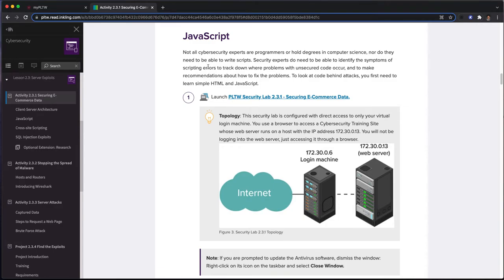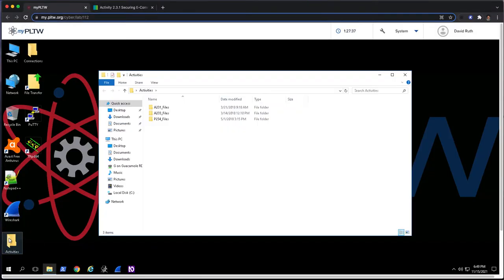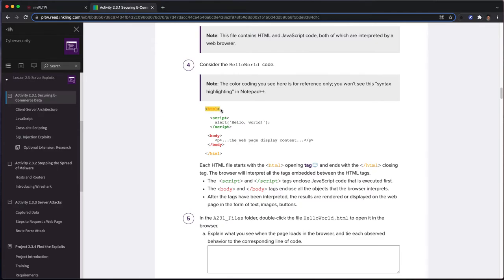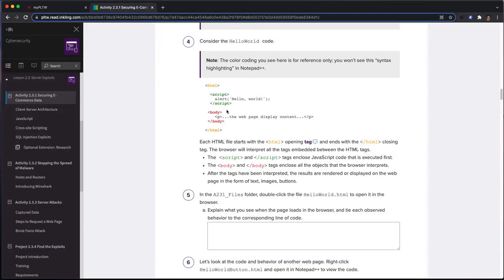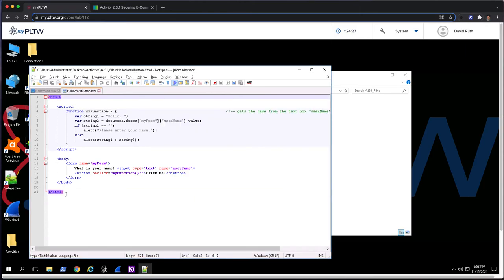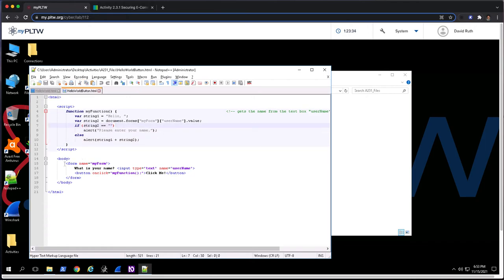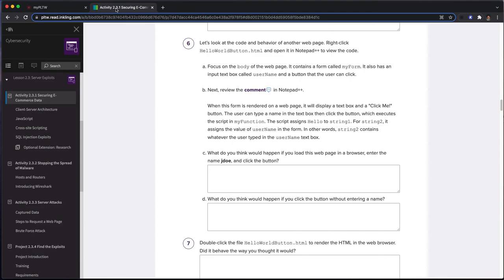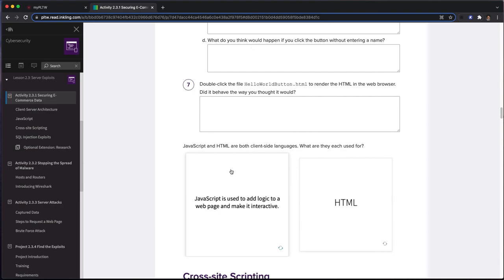2.3.1 Part 1 - Javascript